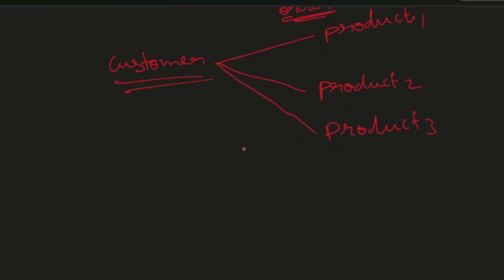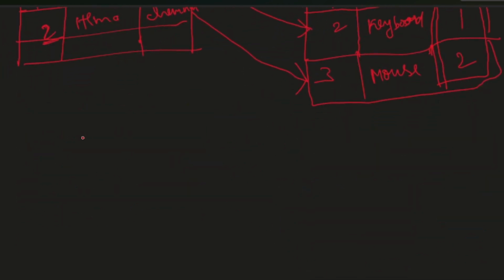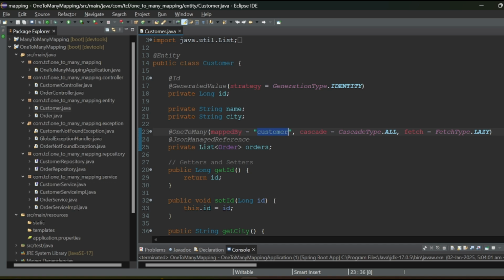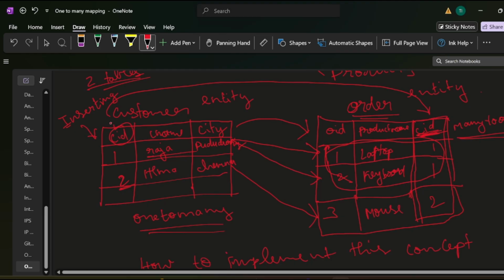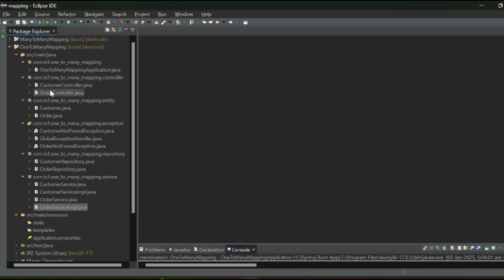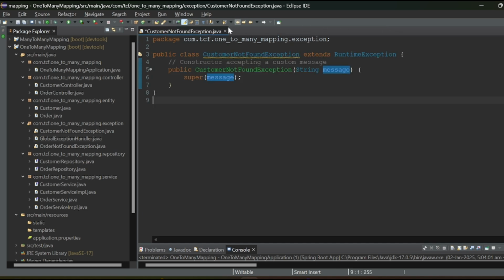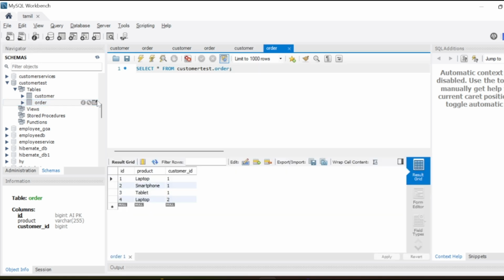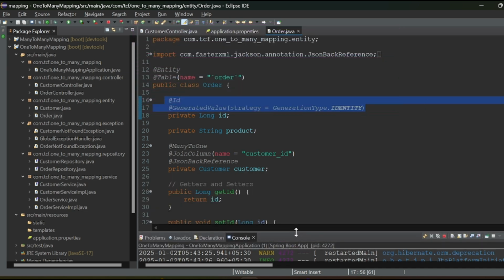Spring Boot #12 - One to Many Mapping | What is mapping